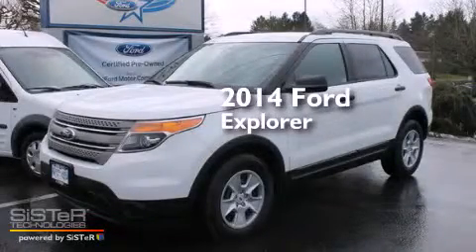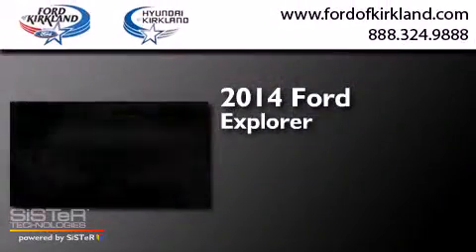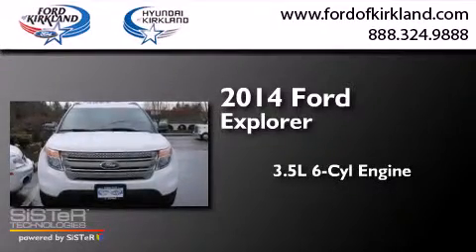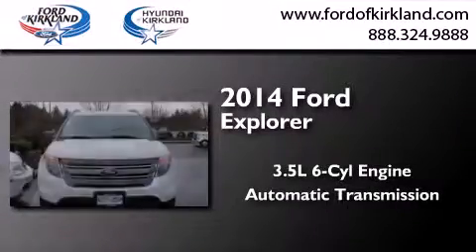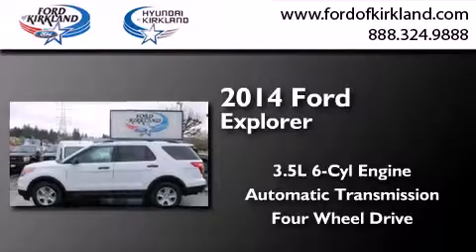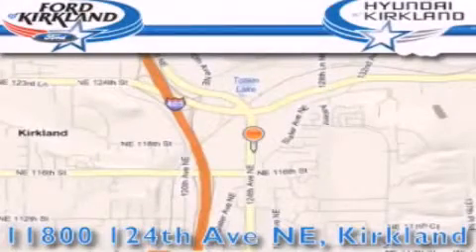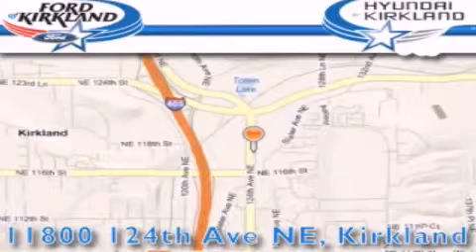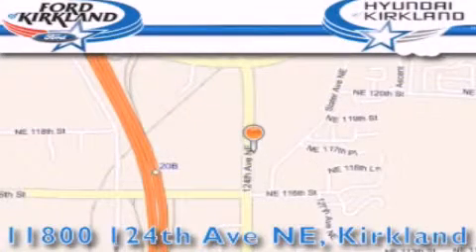2014 Ford Explorer Kirkland WA 98034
We have been honored to serve the Kirkland WA area , we promise that your experience at our dealership will exceed your expectations ! Year : 2014 Make : Ford Model : Explorer Engine : 3.5L V6 Trans . : Automatic Exterior : Oxford White Miles : 25 Interior : Medium Light Stone Stock : B84724 Ford and Hyundai of Kirkland 124th Ave NE Kirkland , WA 98034